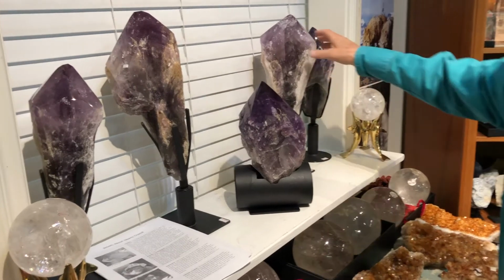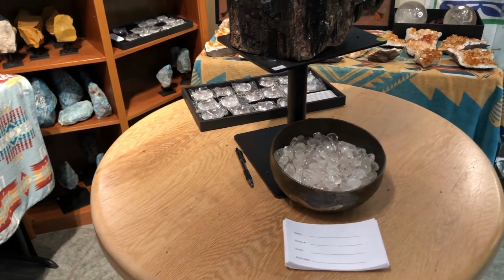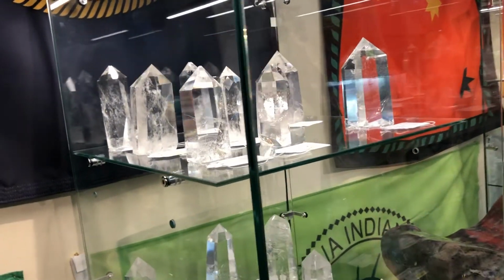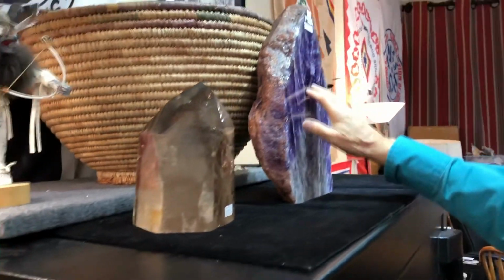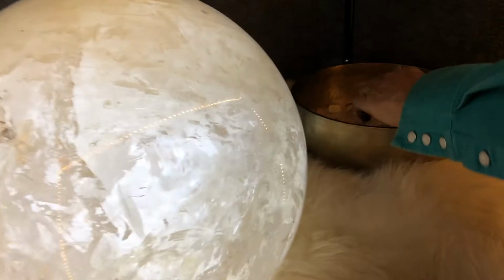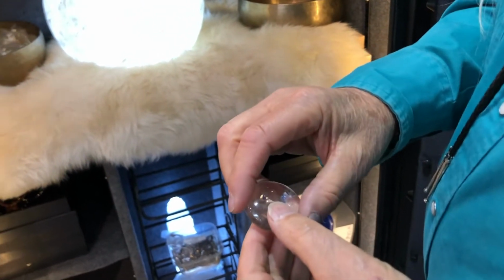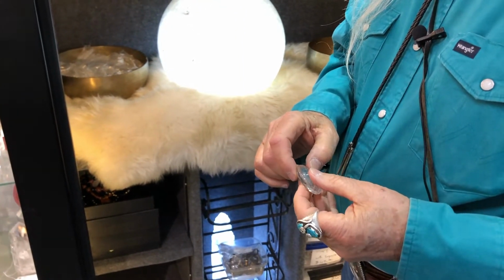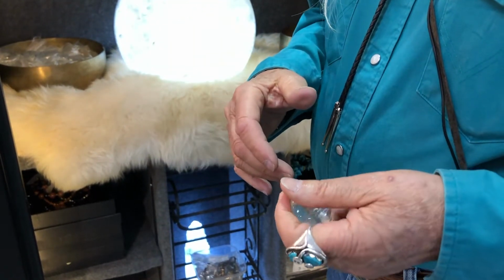Crystal Intention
The power of the Crystal intention stone